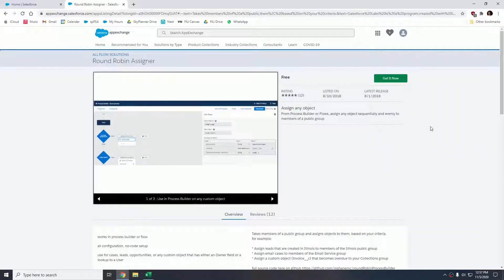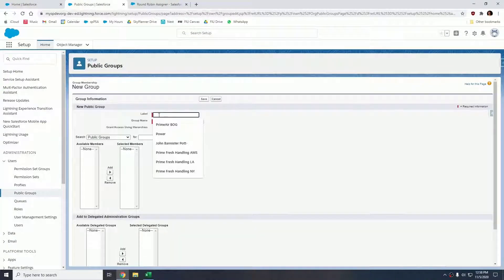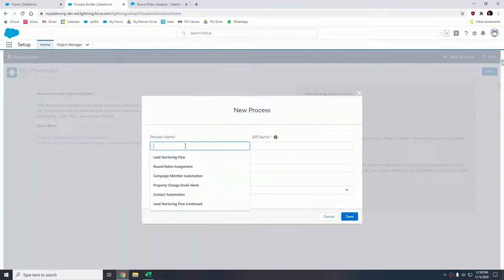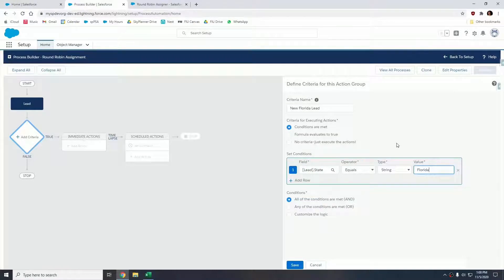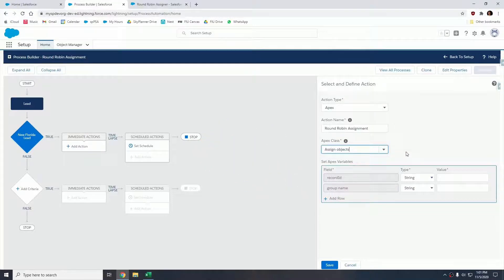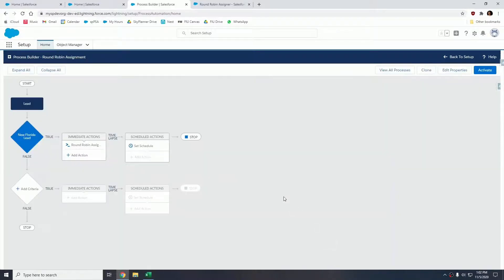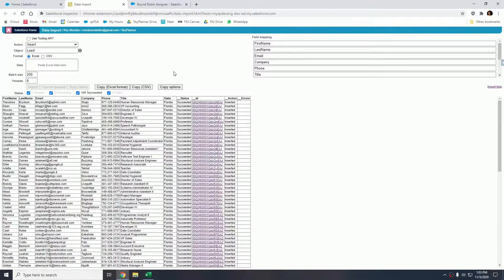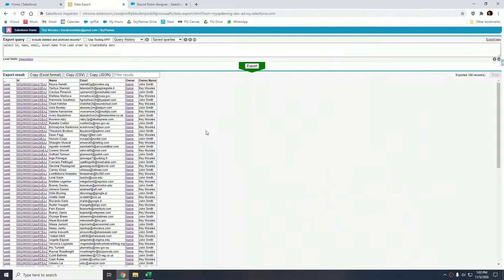How to create a Round Robin Assignment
How to create a Round Robin Assignment in order to assign leads evenly and sequentially to members of a call center.